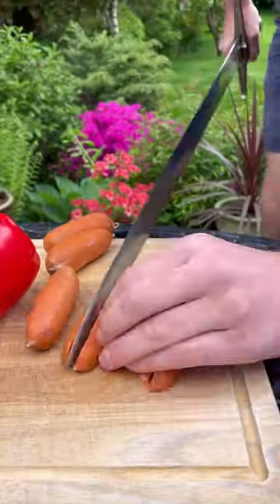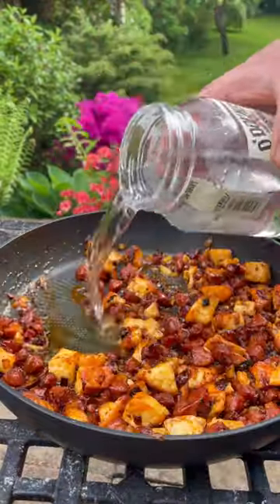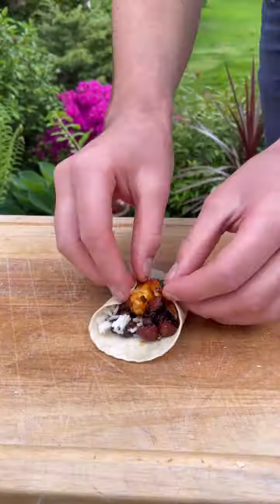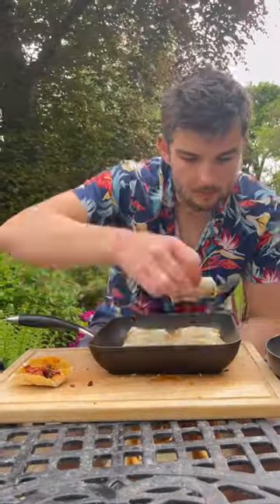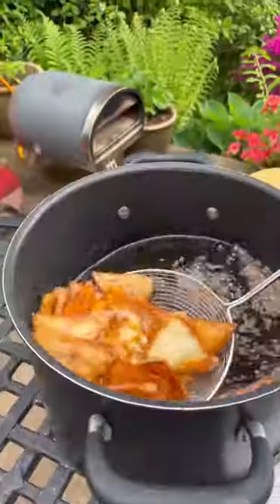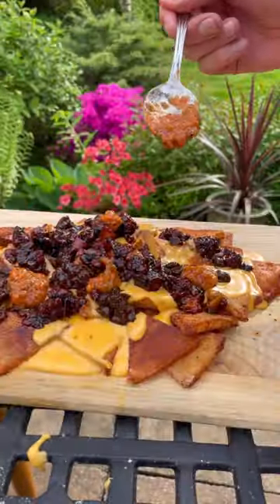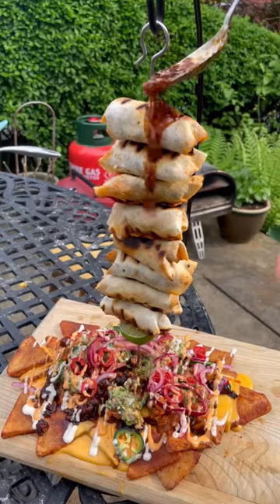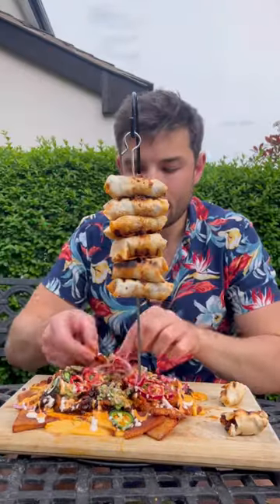Made a Chorizo and Halloumi Burrito Hanging Kebab over Potato Nachos 😋